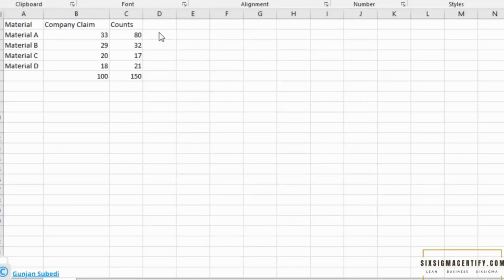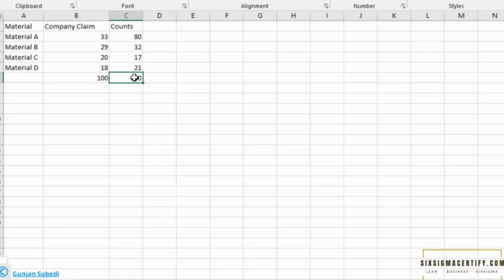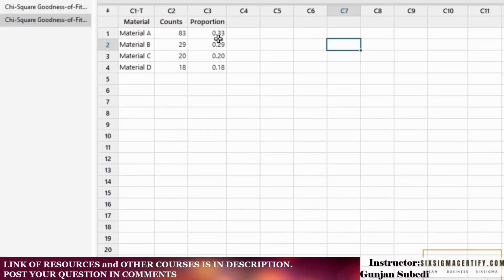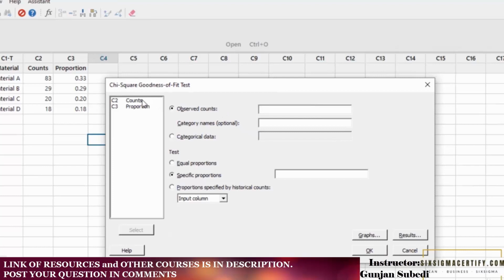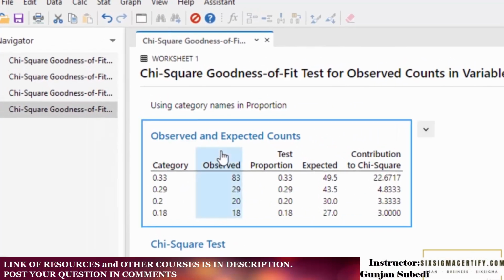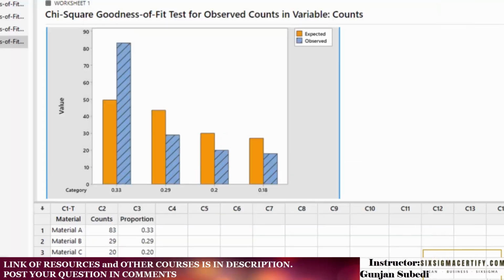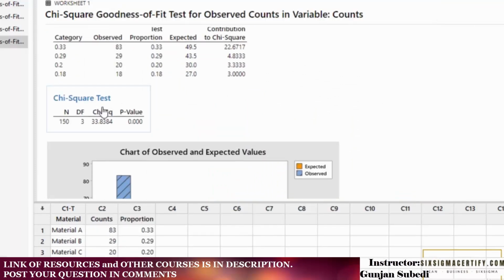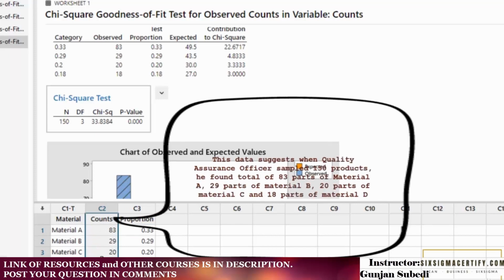Chi Square Goodness of Fit Analysis with MINITAB | Step-by-Step Tutorial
Welcome to our comprehensive tutorial on Chi Square Goodness of Fit with MINITAB! In this video, we delve deep into the statistical analysis technique known as Chi Square Goodness of Fit and demonstrate how to perform it using MINITAB software. Whether you're a student, researcher, or professional, understanding Chi Square Goodness of Fit is essential for analyzing categorical data and making informed decisions.

Chi Square Goodness of Fit is a statistical test used to determine whether observed categorical data fits a certain distribution or expected frequencies. By comparing observed frequencies with expected frequencies, we can assess the significance of deviations and draw conclusions about the underlying population.

In this tutorial, we cover the fundamental concepts behind Chi Square Goodness of Fit, including how to formulate hypotheses, calculate expected frequencies, and interpret the results. With MINITAB, a powerful statistical software, conducting Chi Square Goodness of Fit analysis becomes intuitive and efficient.

Throughout the video, we provide a step-by-step walkthrough, ensuring that you gain a solid understanding of the process. From importing data to performing the analysis and interpreting the results, we leave no stone unturned. Whether you're new to MINITAB or seeking to enhance your statistical analysis skills, this tutorial is designed to cater to your needs.

With MINITAB's user-friendly interface and robust features, conducting Chi Square Goodness of Fit analysis becomes a breeze. We demonstrate how to navigate MINITAB's menus, input data, and interpret output, empowering you to conduct rigorous statistical analysis with confidence.

By the end of this tutorial, you'll be equipped with the knowledge and skills to confidently perform Chi Square Goodness of Fit analysis using MINITAB. Whether you're analyzing survey data, market research, or experimental results, understanding Chi Square Goodness of Fit is invaluable for drawing meaningful conclusions.

So, join us as we unravel the intricacies of Chi Square Goodness of Fit with MINITAB. Let's unlock the power of Chi Square Goodness of Fit analysis with MINITAB together!